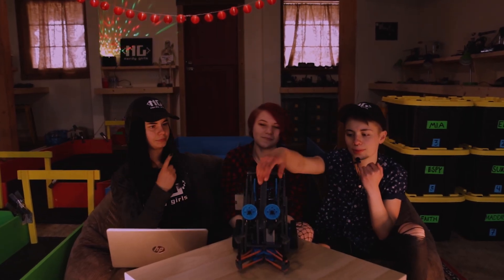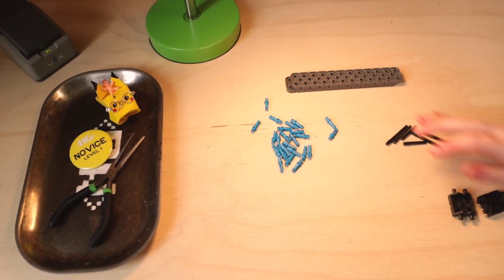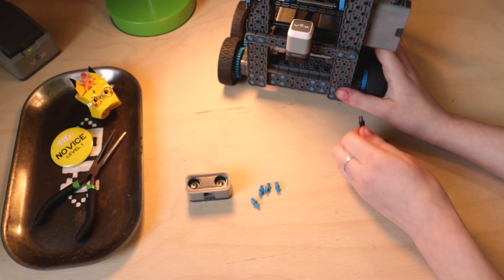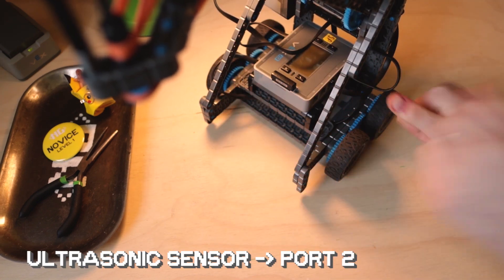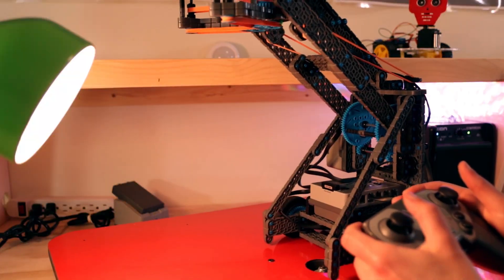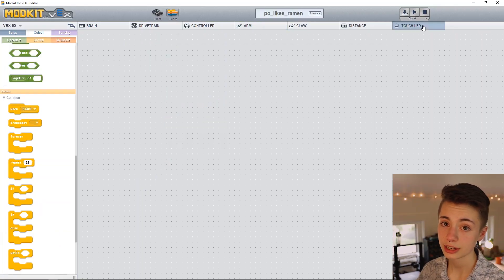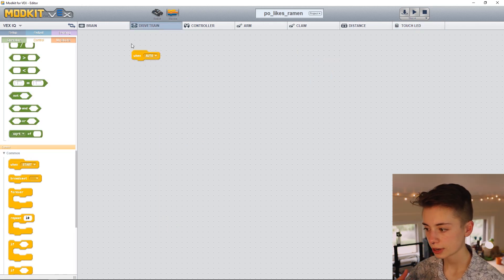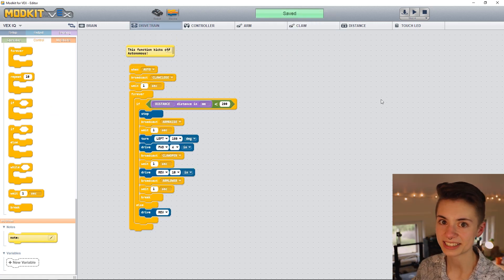BUILD + CODE PO {STRETCH} // Level 1 // Vex IQ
+*+*+* LINX *+*+*+

+*+*+* TIMESTAMPS *+*+*+
// Build: 0:33
// Code: 7:10
// Battle rules: 16:27

{} No Love (Taiki Nulight Remix) by Volac
{} Lotus Lane by The Loyalist